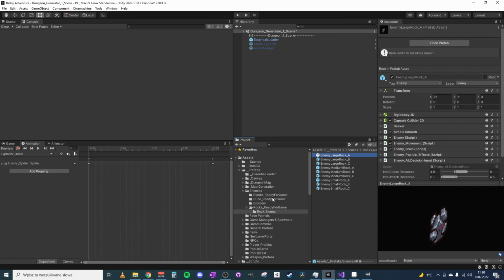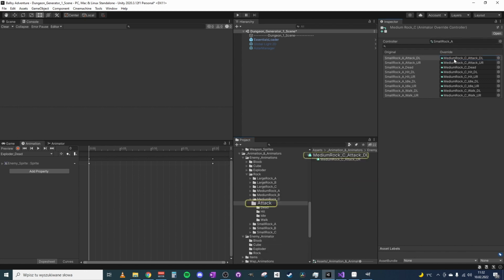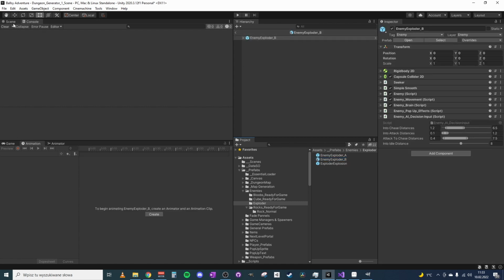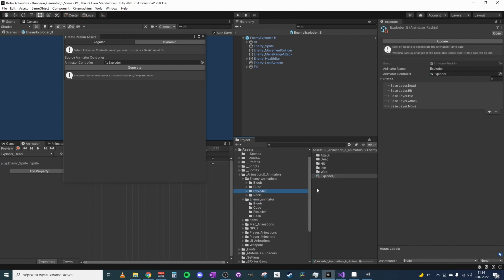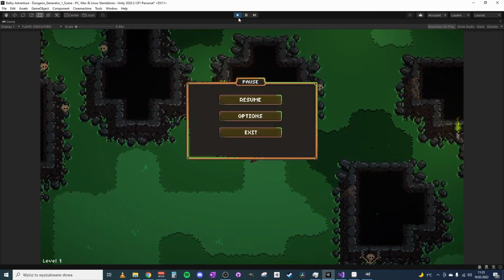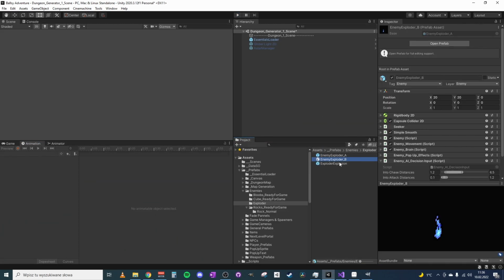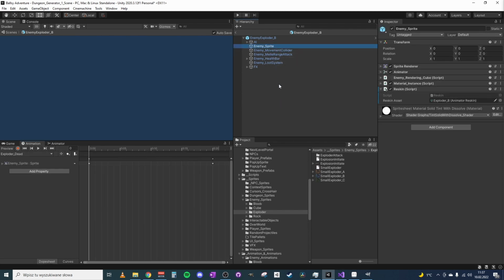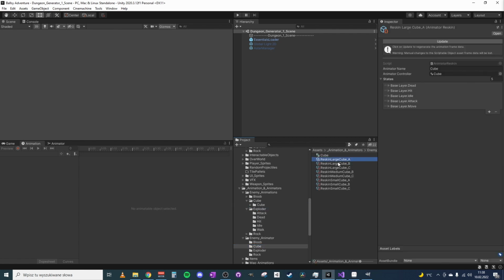GameDev tip for animation sprite swap. Time saving asset worth to check.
This asset might be helpfull while preparing variants for prefabs.
I am quite impressed how easy is now to swap sprites in the animation without touching animatins files itself.
This asset has a potential to save a lot of time especialy for a solo gamedevs which are doing small games.